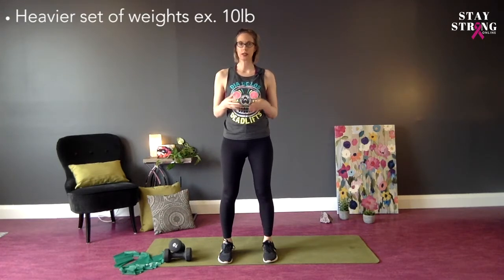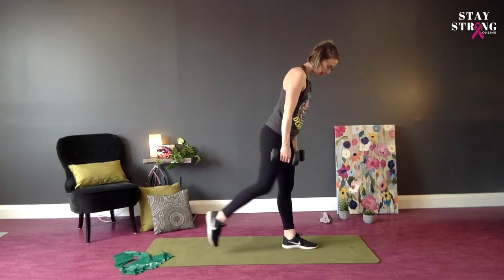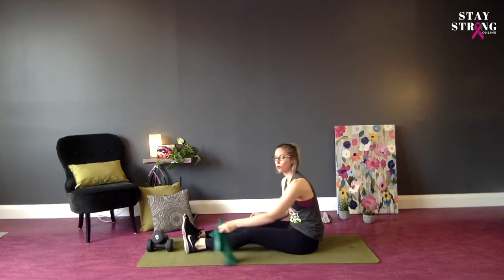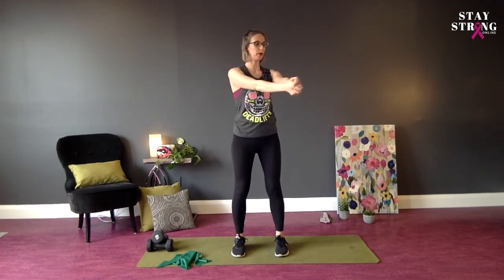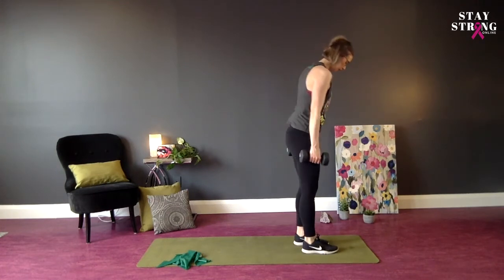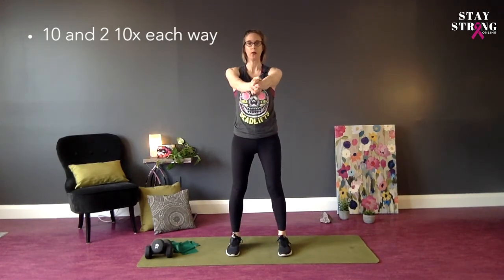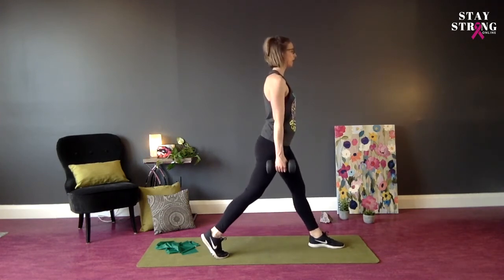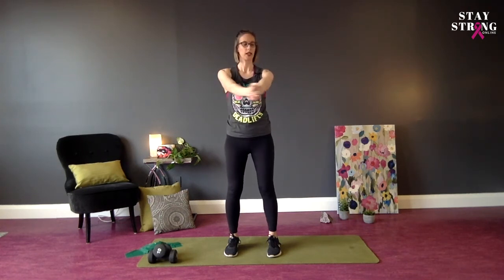Workout for Breast Cancer Survivors: Lower Body Part 2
This is a 12 Minute workout that focuses on the lower body using weights and resistance bands. It's great for building strength! Enjoy!

Let's build muscle in the Quads, Hamstrings, and glutes  An ideal workout after breast cancer recovery when you are ready to improve your strength no matter your level of fitness before diagnosis.

You can combine this video with part 1 and 3 for a more intense workout session!

💁‍♀️Here's the truth...working out is not my favourite thing but, I love the way I feel after a workout and that motivates me to get moving! This video demonstrates a workout style I can enjoy because it is not complex nor does it require perfect technique. The exercises are simple yet effective and by the end, you feel really good!

Weights (I'm using 10lbs)
A resistance band
A mat

💪This workout should be repeated 1-2 x/ week for 6-8 weeks.
If possible and if it feels right for you, increase your weight by 2-5 pounds each workout. After 6-8 weeks you will feel noticeably stronger and have more muscle tone.

⬇️Would you like a PDF copy of these exercises to do on your own?
Questions about the workout? Leave them in the comments as well!

Stay Strong and have an awesome day!

❤️Krista
Certified Lymphedema Therapist
Registered Massage Therapist
Pilates Instructor

▶︎ Facebook: MO Self Care with Krista

Strong and Healthy Hair Growth

If You Prefer a Gentle Shampoo and Conditioner

Embrace Self-Care on your Recovery Journey

Stay Strong Online's programs are not meant to replace your individualized treatment with your health professionals, rather we are here to enhance your  breast cancer rehabilitation. Exercise after being diagnosed with breast cancer is one of the most important things you can do for yourself.  Some research has shown exercise can reduce risks of Breast Cancer recurrence. Moving the body whether with your individual Physical Therapist or at home with our online videos will provide you many benefits from decreased pain to improved mobility and mood. Throughout  your Breast Cancer treatment and recovery it is important to take time for self care.